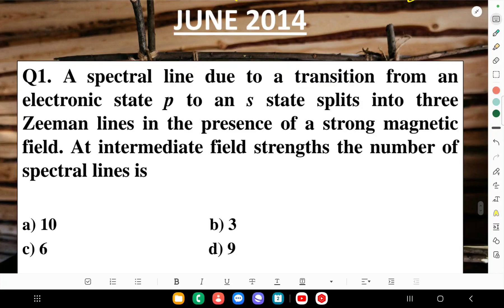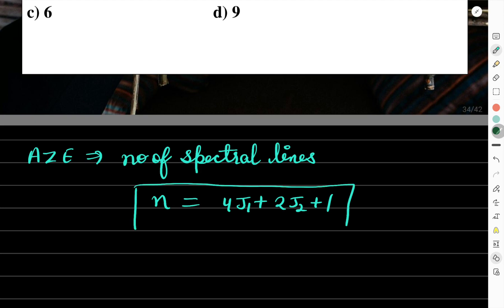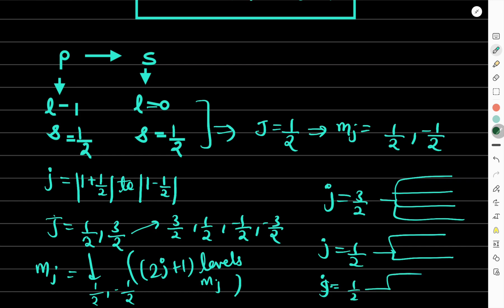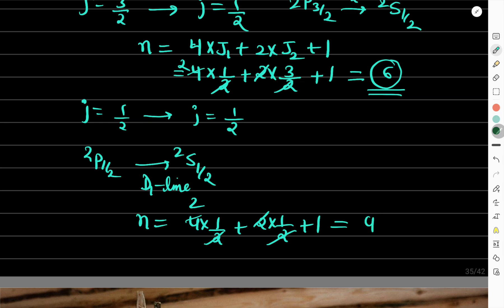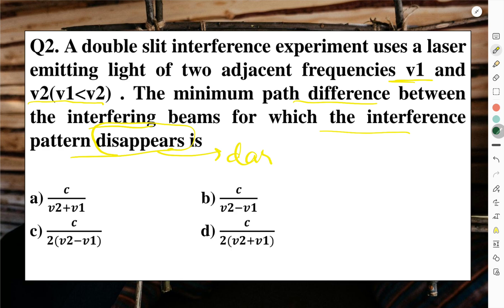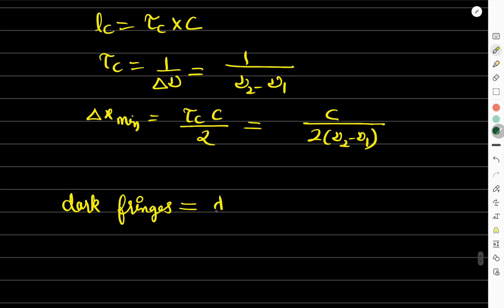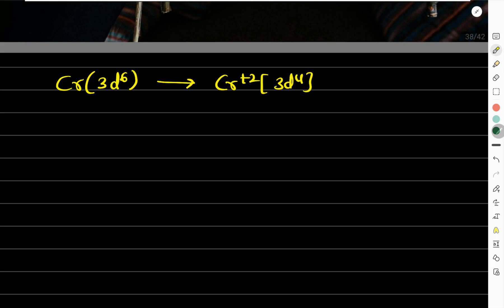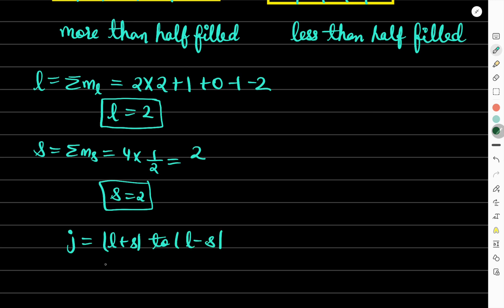CSIR NET Atomic & Molecular Physics June-2014 solutions